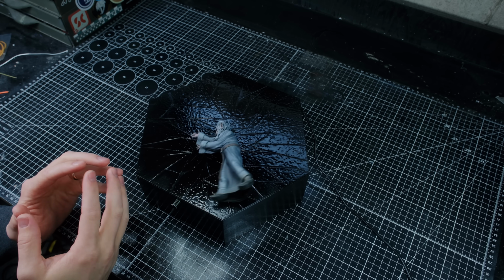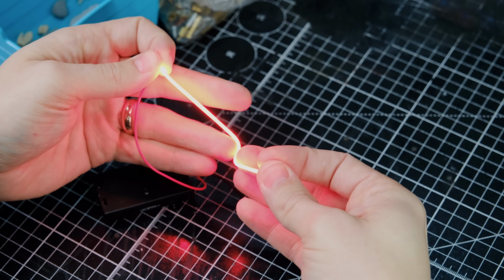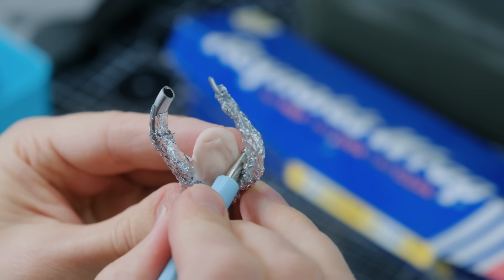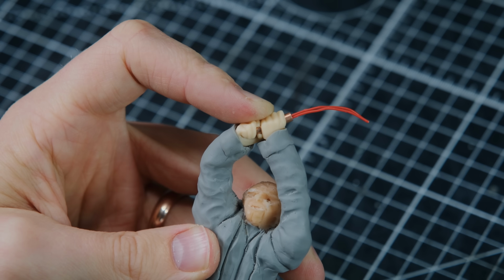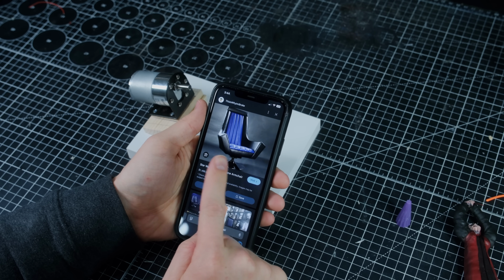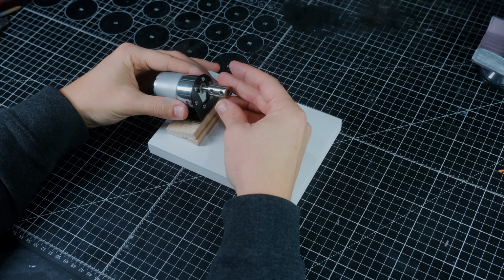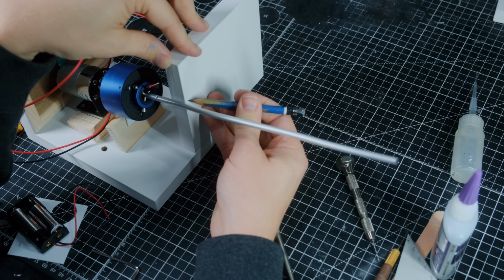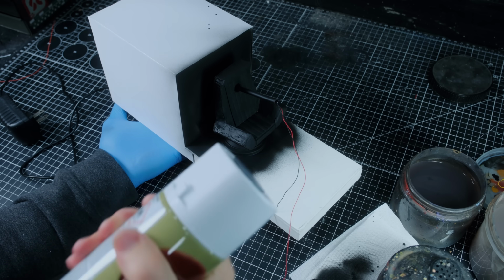Making a diorama One Person Asked for, but Everyone Wanted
This week, I made what might be my very best diorama yet. I sculpted a 1/12 scale Palpatine spinning through the air with a fully lit lightsaber. I worked with a new component I’ve never used before.

Check out my Christmas gift recommendations for your crafting loved ones!

0:00 Star Wars Time
0:08 I’m on a Spinning Kick
0:44 Gandalf vs. Palpatine
0:53 Start with the Hands
1:19 Lightsaber Plan
1:32 The Armature
2:14 Sculpting Squidard
3:01 Still a Little Toasty
3:22 Time to Paint
4:04 Motor Tilt
4:23 Palpable’s Chair
5:11 The Secret Weapon
5:45 Wiring it up
6:42 Closing the Box
6:59 Painting the Display
7:26 Wrapping it Up
7:50 I Called it Good
8:16 Outro